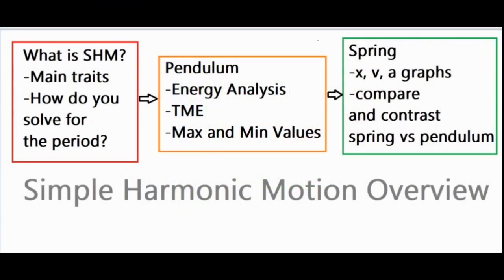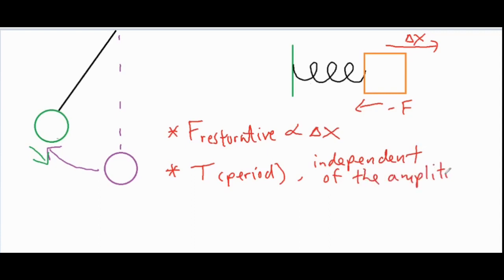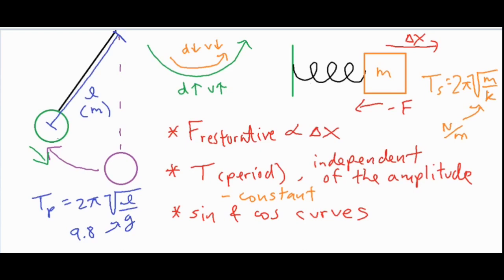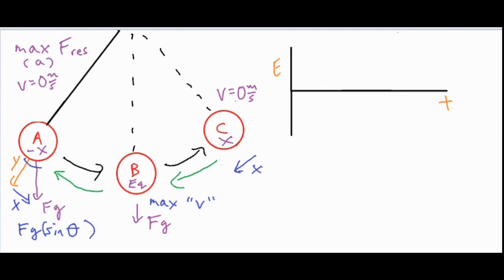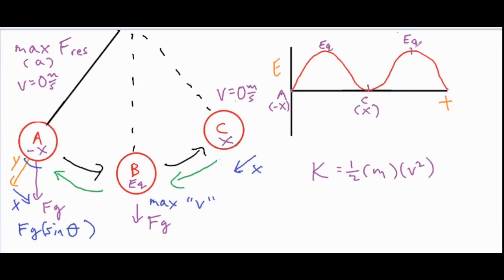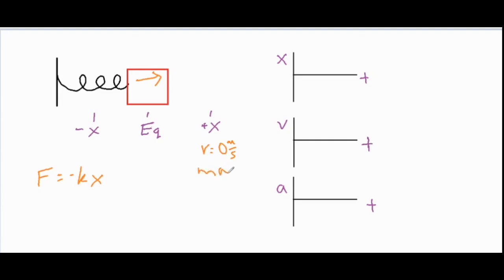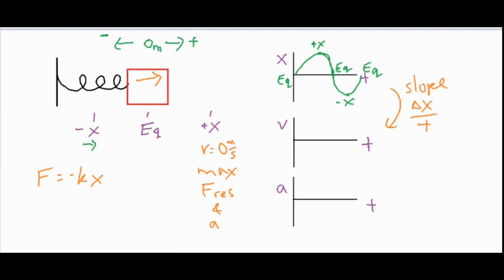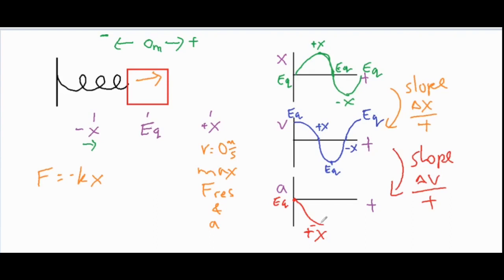Simple Harmonic Motion- Clear, Comprehensive Overview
**AP Physics 1 Exam Prep & Resources**   👇🏽
In this video,  I will be doing a full review on simple harmonic motion that will discuss the main traits and ideas of the motion.  Then a pendulum is looked at in detail to discuss restorative forces, accelerations, velocities, etc.  The motion is then translated to an energy graph. Lastly, an oscillating spring is analyzed to produce a "x vs t", "v vs t", and "a vs t" graph.